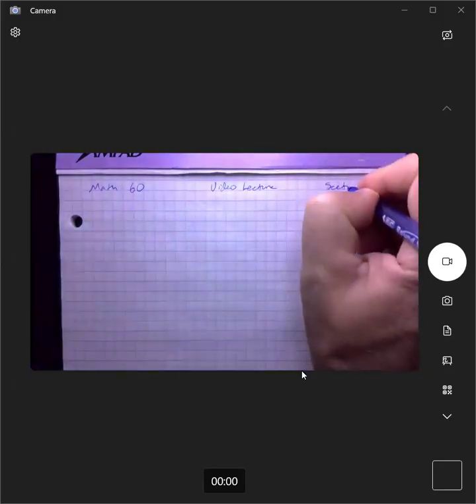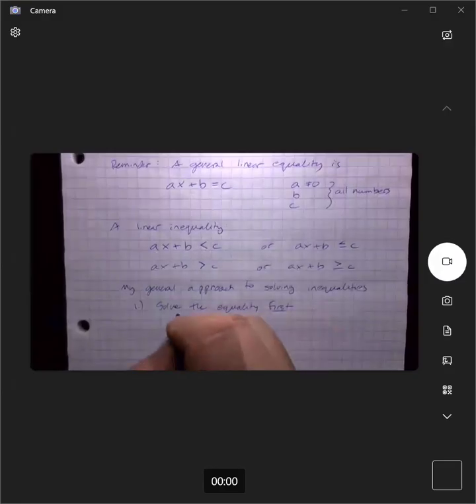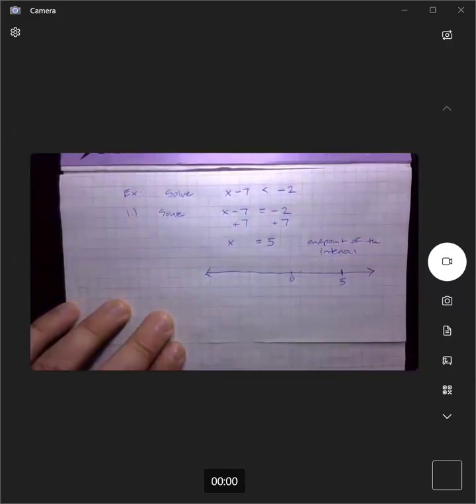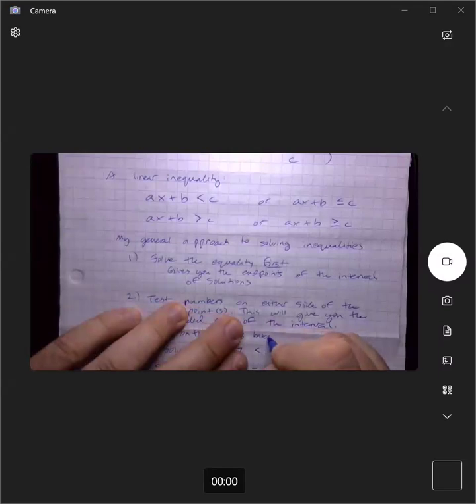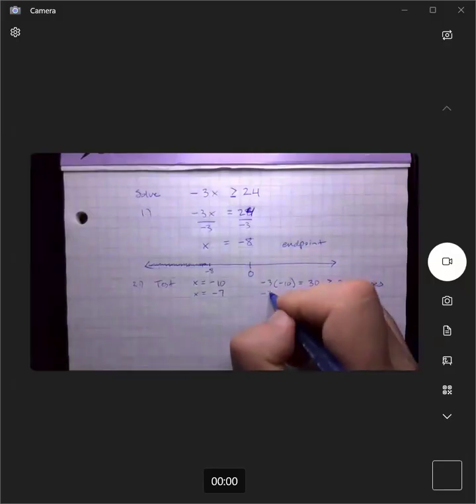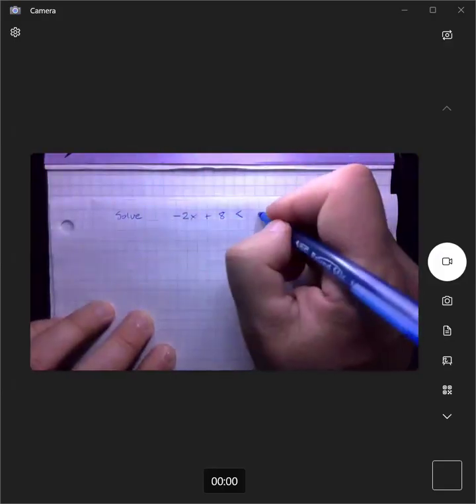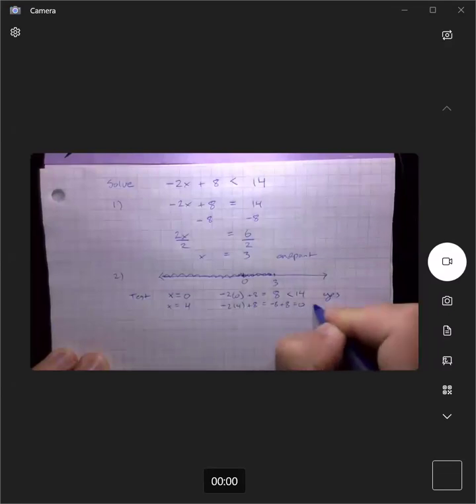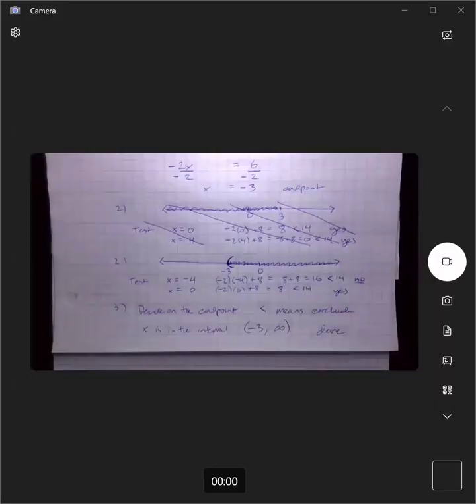PCC Math 60 Section 1.6